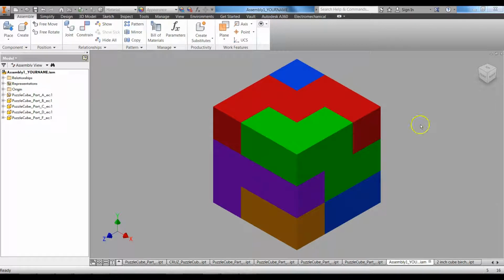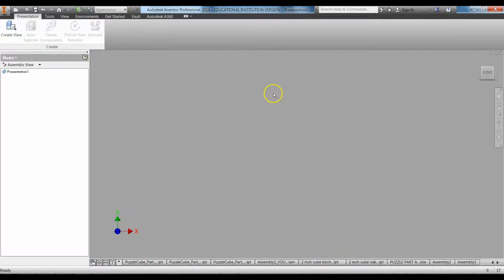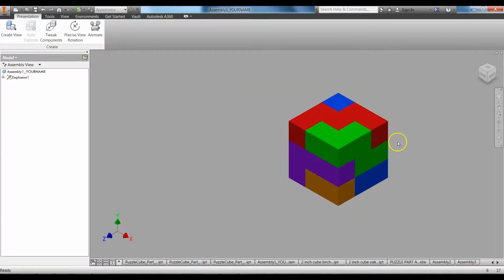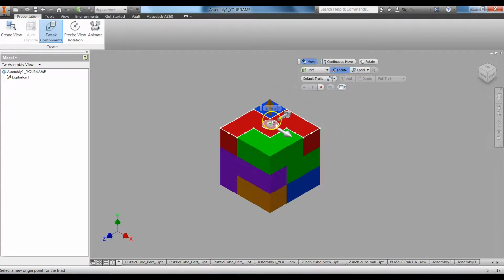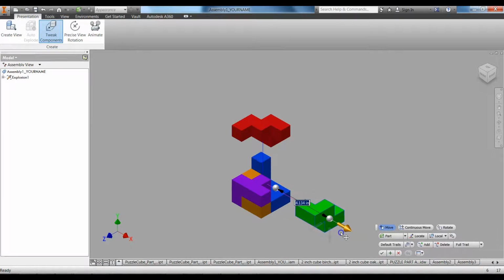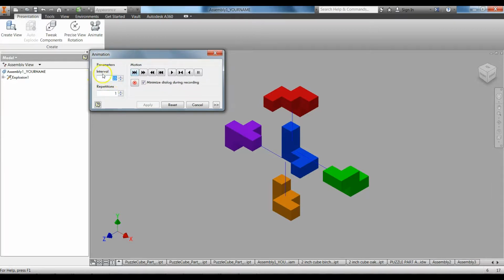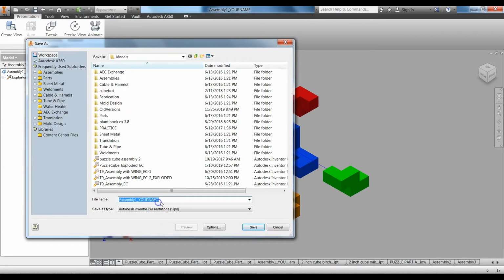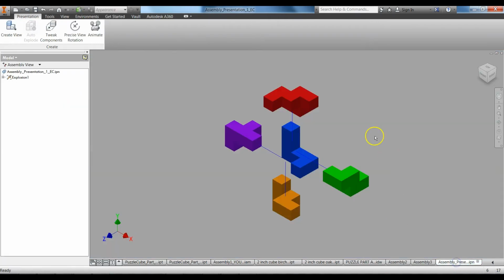Autodesk Inventor: Puzzle Cube Exploded View